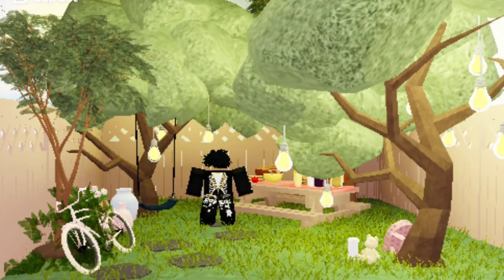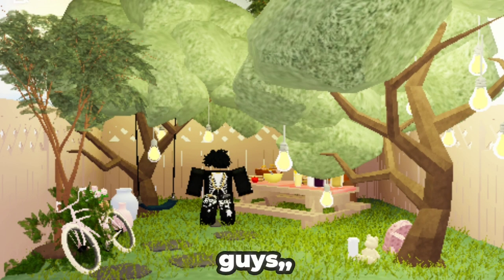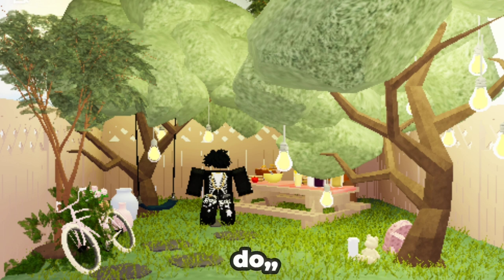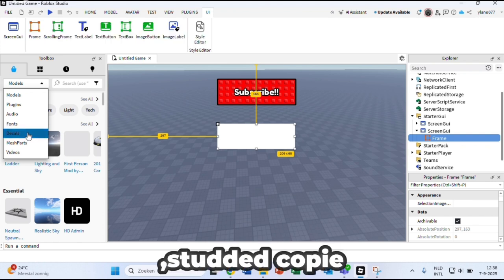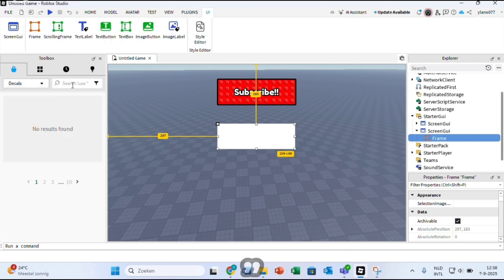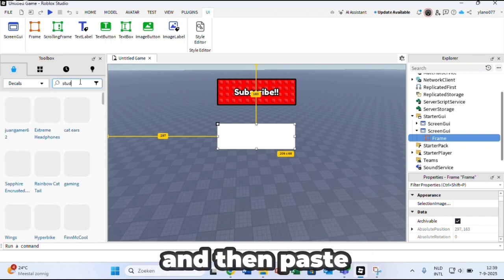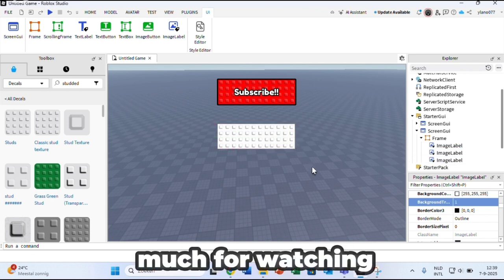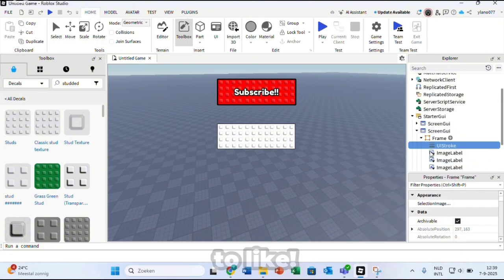How To Make Studded Gui easy and fast! (Roblox Studio)